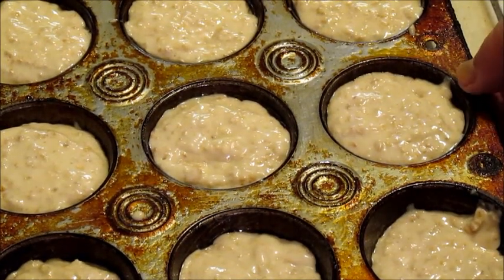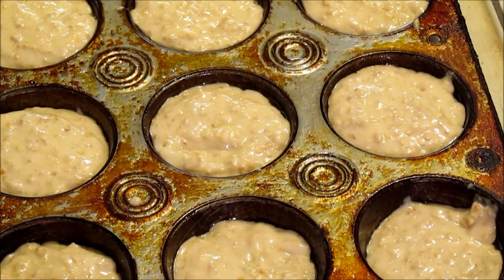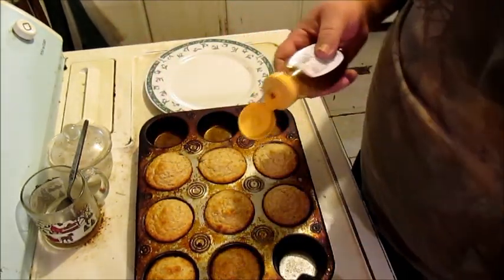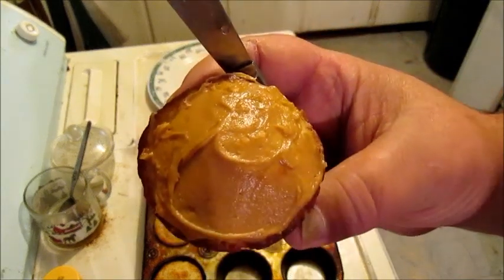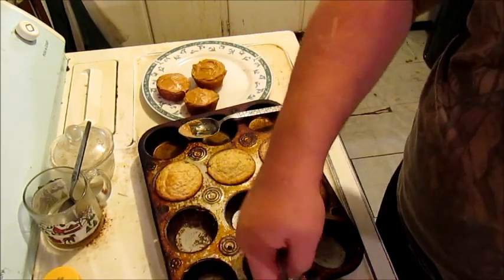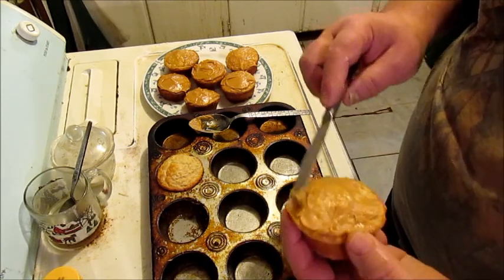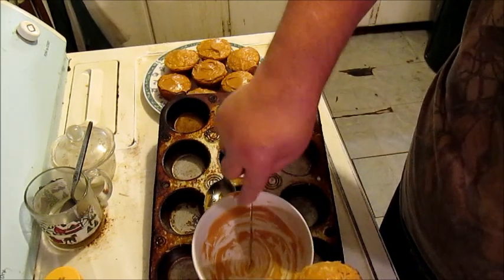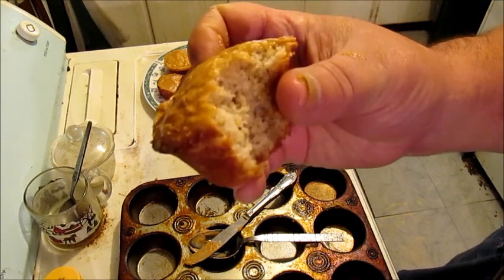Oatmeal Muffins with Honey Peanut Butter Icing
Recipe for muffins:

1 cup milk
1 cup quick oats
1 egg
1/4th cup oil
1 cup flour
1/4th cup sugar
2 teaspoons baking powder
1/2 teaspoon salt

Mix all together best you can, load yer baking tins and let er rip @425f for 20 minutes. Do the old toothpick test.

Mix peanut butter and honey together till it tastes good and spreads easy.